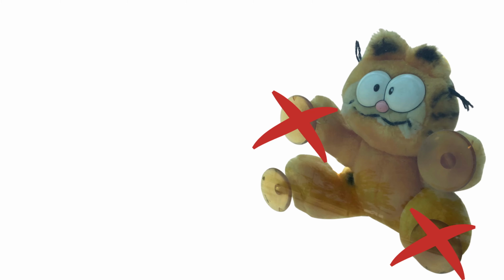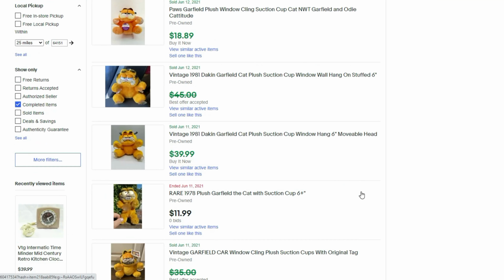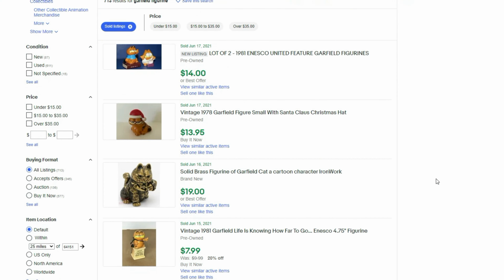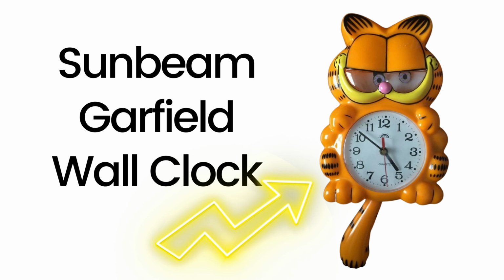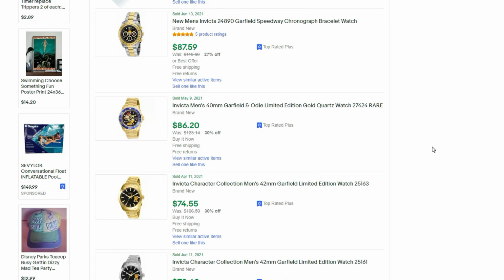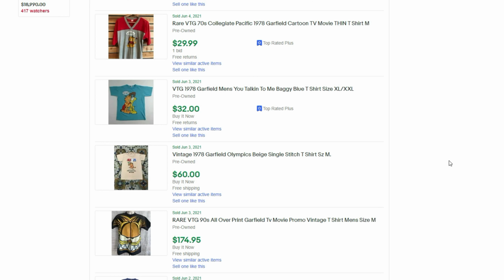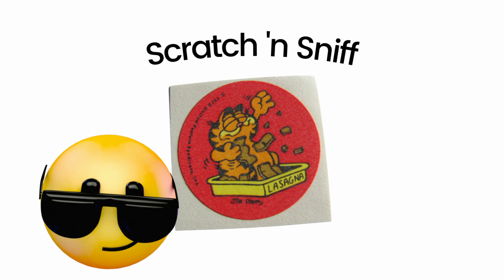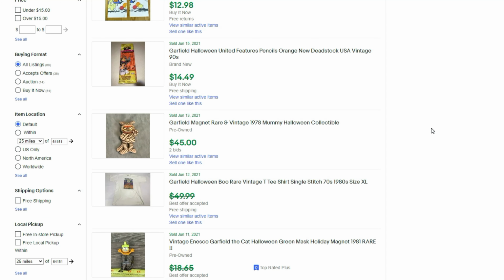What to Sell on eBay- Garfield Stuff! 80's on eBay Series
Know what to sell on eBay with the first in a series of videos that explore stuff from the 80's that's worth money on eBay.  Garfield the cat turns 43 this week and I'm going to show you how to cash in on your Garfield collectibles.

$❣♡ BECOME ONE OF MY PEEPS! ♡❣$
Watch and journey with me as I take you to thrift stores, garage sales, estate sales and even attic hunting to discover surprisingly rare (and also not so rare) profitable items to sell online.  Oh! And make sure you “ring” the bell so you’ll never miss a video release!

Oh and guess what!  You can also ask to be included in my private Facebook group, Mad Cash Crew,  a community where we share tips, advice and stories. PLUS... I hop on from time to time with live videos giving you little nuggets of eBay wisdom.  It's there to help you make some mad cash on eBay!  Come join us.

$❣♡ ABOUT WHOZITS AND WHATZITS ♡❣$
Discover treasures galore that are selling for a hefty profit. Journey with me as I take you to thrift stores, garage sales, estate sales and even attic hunting to discover surprisingly rare (and also not so rare) profitable items to sell online.

Over the last 15 + years, I have tapped into my inherited "sixth sense" for finding valuables and have also managed to turn it into a fun and lucrative business selling on sites like eBay and Amazon.

Whozits and Whatzits was created to give me the opportunity to share my passion and intuition for treasure hunting with other ambitious dreamers so that it will inspire them to create their own happily ever after through the lucrative and flexible venture of selling online.